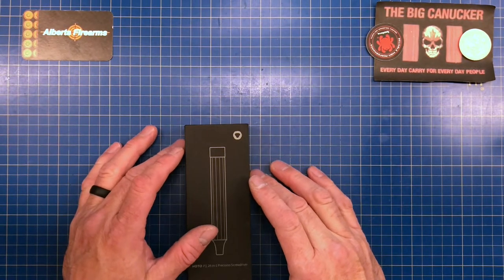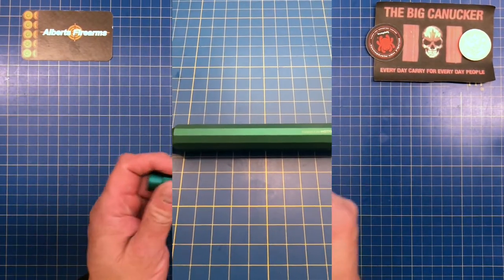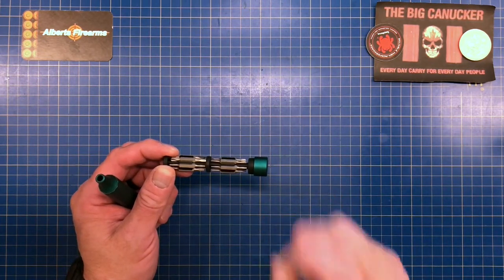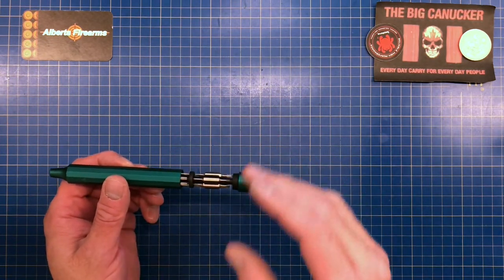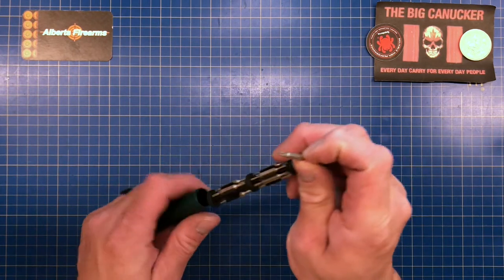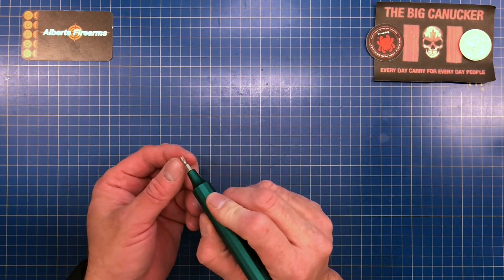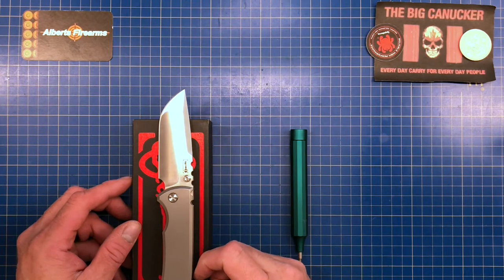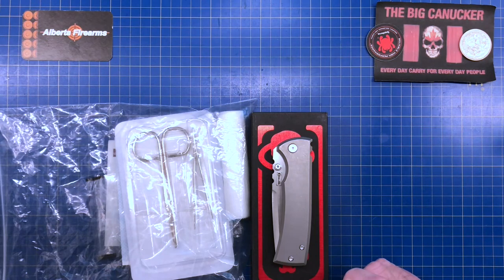A Review Of The Hoto 24 in 1 Precision Screwdriver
A Look and Review of the Hoto 24 in 1 Precision Screwdriver. If you liked what you saw please help me spread my voice by Subscribing and A Thumbs Up Also please visit Southern AB newest and best knife store stop and see the folks at Alberta Firearms in beautiful down town Fort Macleod 252, 12Th Street call at or email at